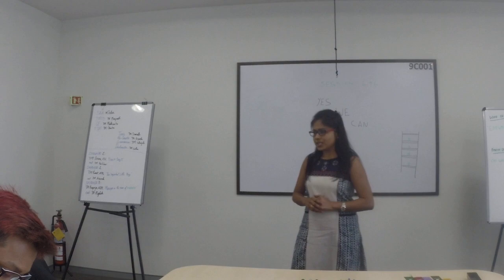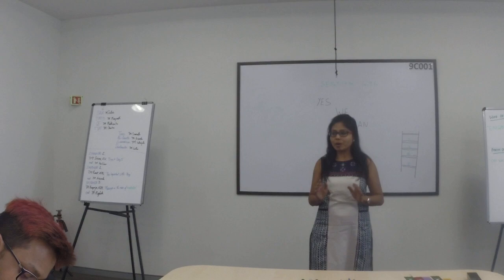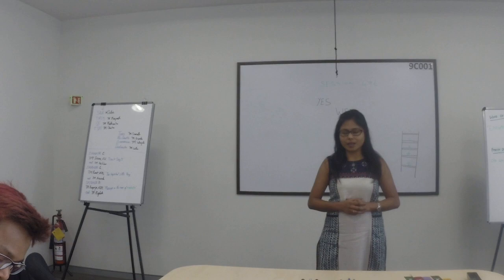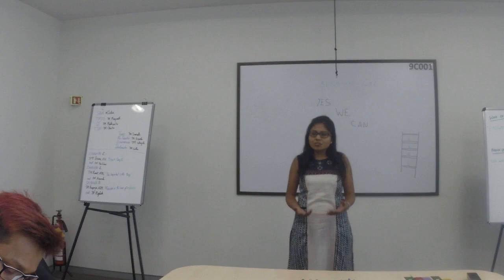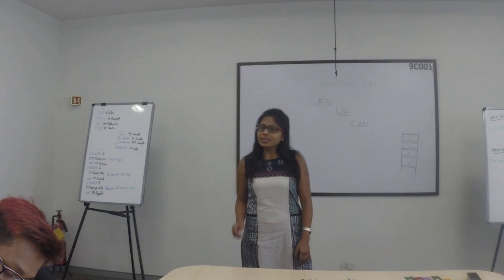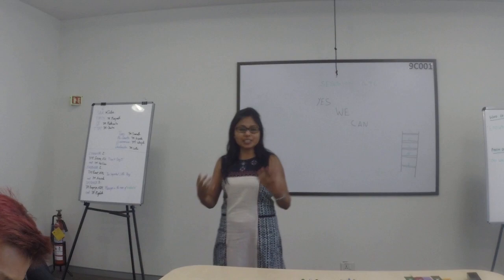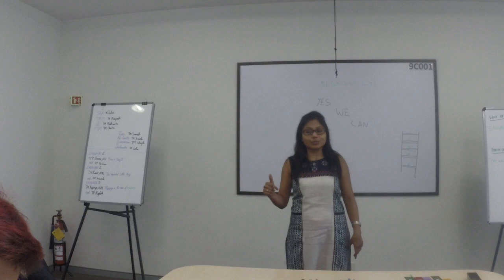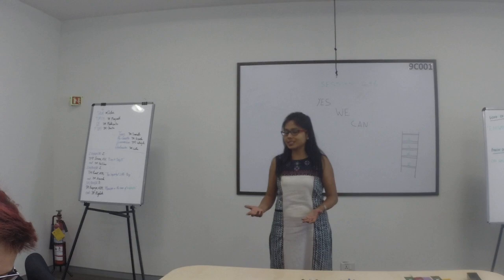Anupriya; ACB 9; Title: Marriage in the time of Malaria